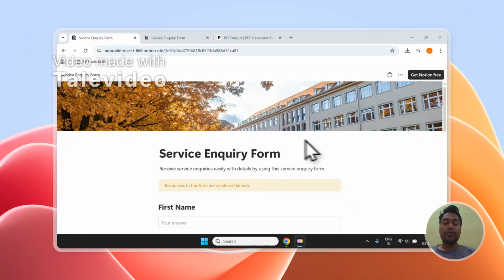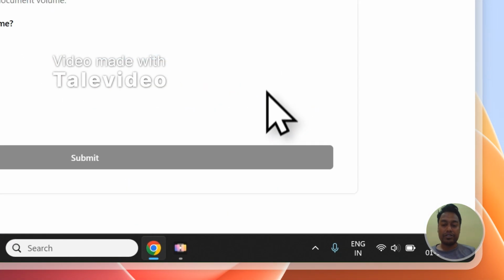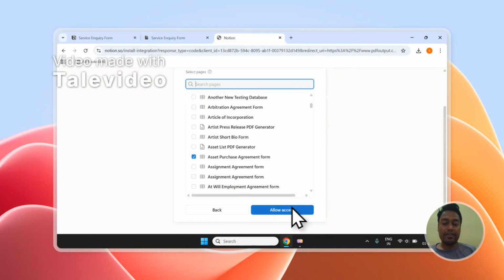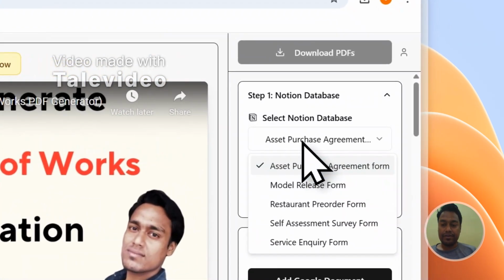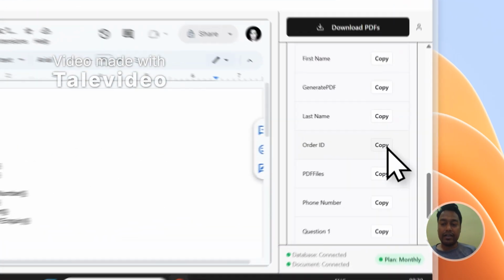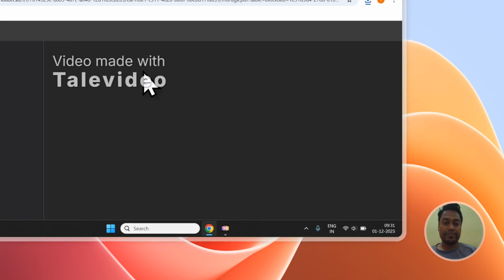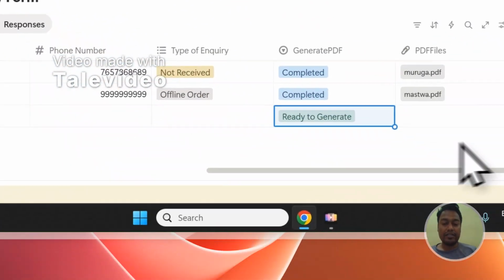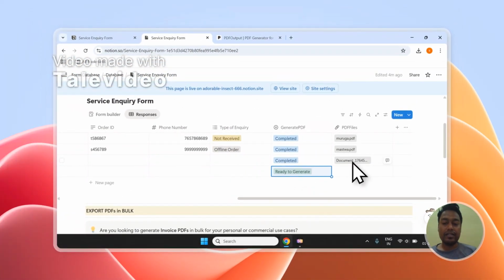Service Enquiry PDF (How to create service enquiry PDFs on automation using Notion Database)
We are going to take a look at Service Enquiry PDFs which we will create within minutes.

1️⃣ Connects to your Notion database and pulls fields like ClientName, InvoiceNumber, and any custom data.

2️⃣ Finds placeholders ({{ClientName}}, {{InvoiceNumber}}, etc.) in your Google Doc template and replaces them with real data.

3️⃣ Generates a PDF, saves it back to Notion Database, and updates your Notion database.

👋 ABOUT PDFOutput